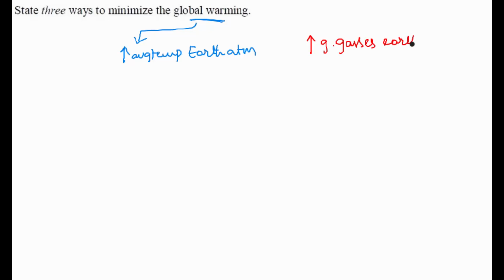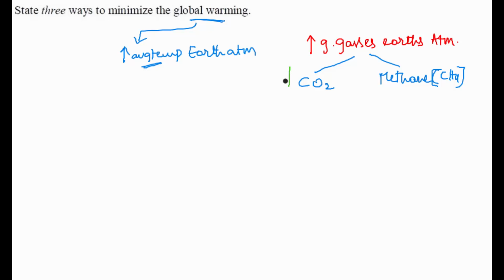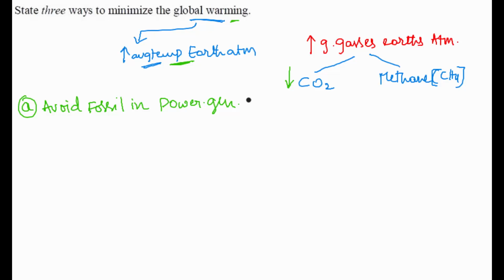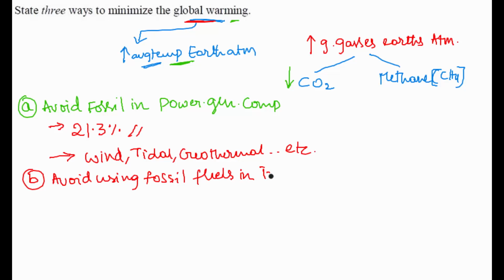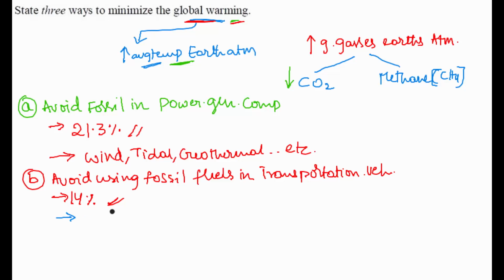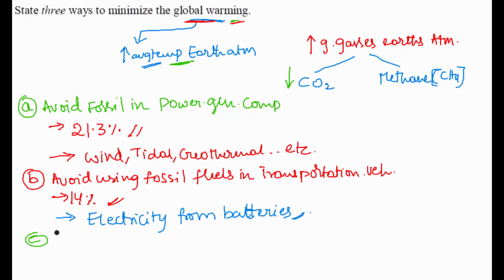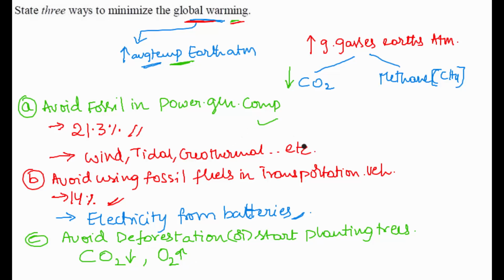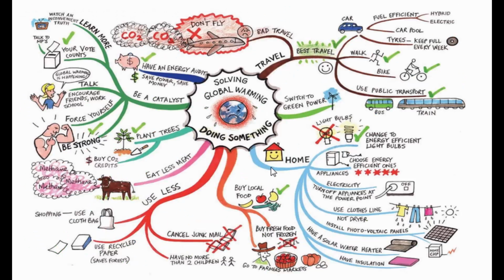Q-6 Chapter 5 Calorimetry